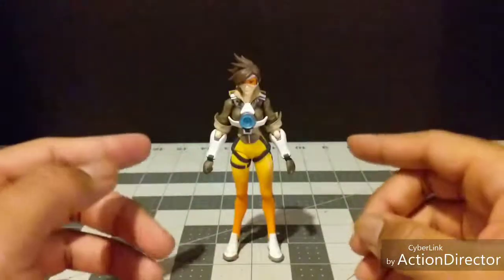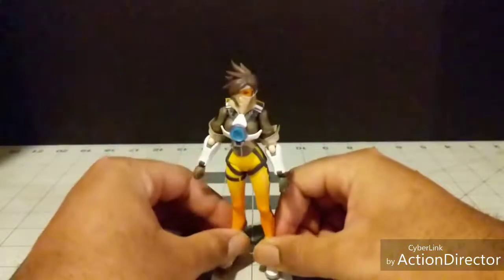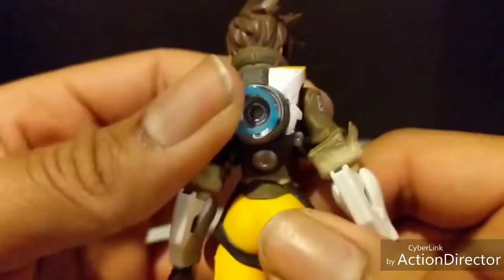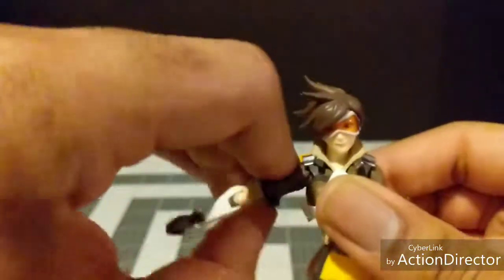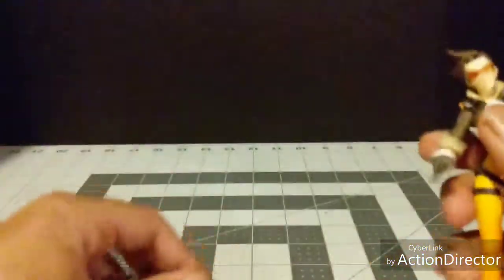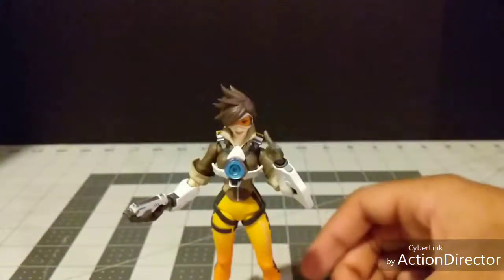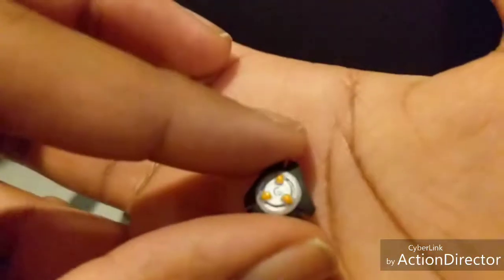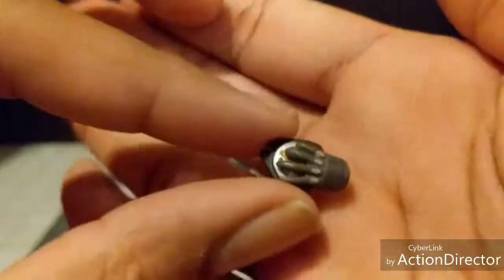Figma Tracer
Figma's rendition of Overwatch's poster girl Tracer.